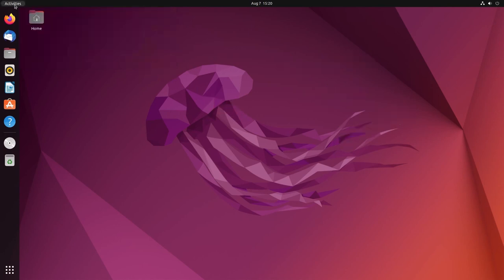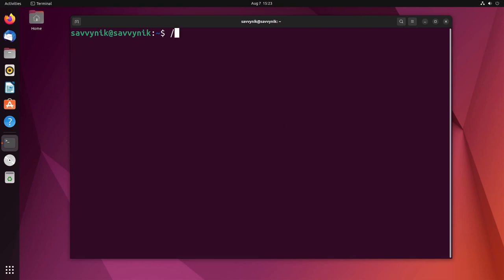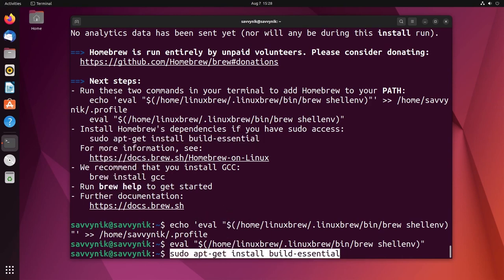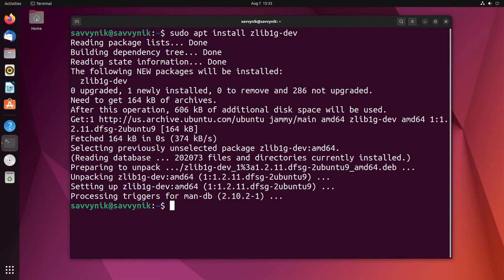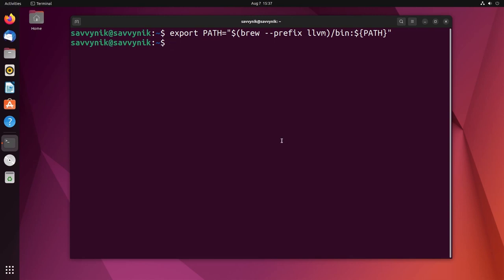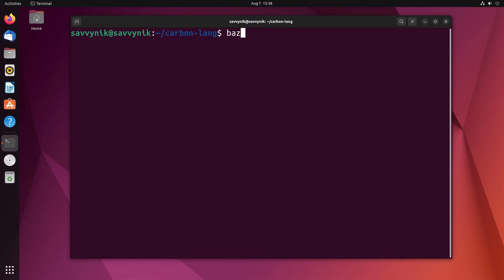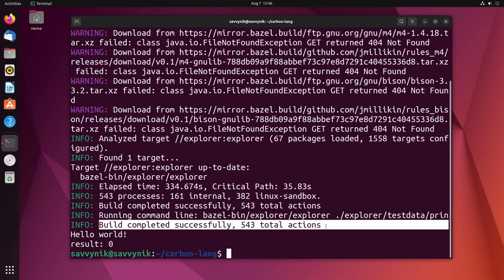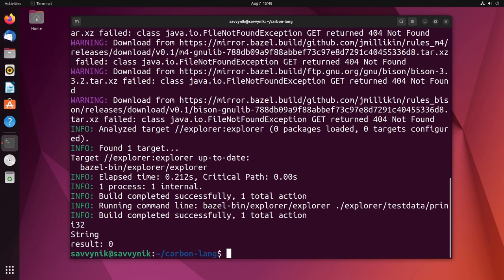How to Install the Carbon Programming Language. (Build tools from Source)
Install the Carbon Language build tools. Google's programming language made is a new modern C++ language successor. I compiled the Carbon build tools so you can create programs with Carbon! Carbon is an experimental language currently and is still in heavy development.